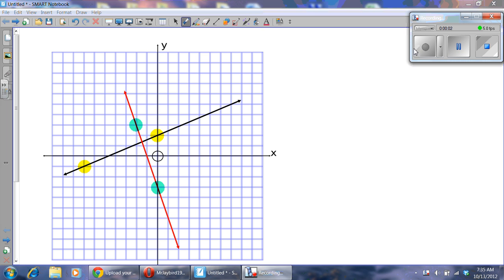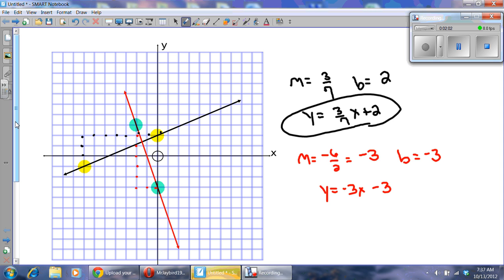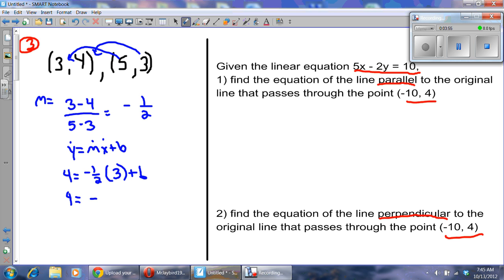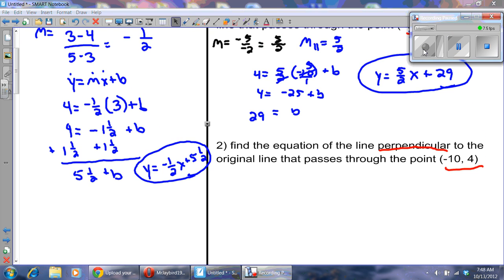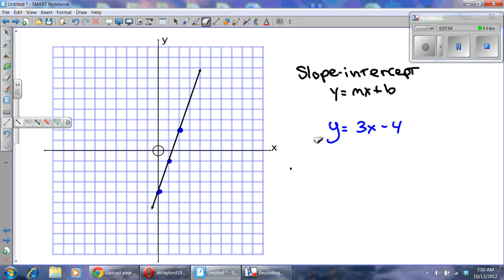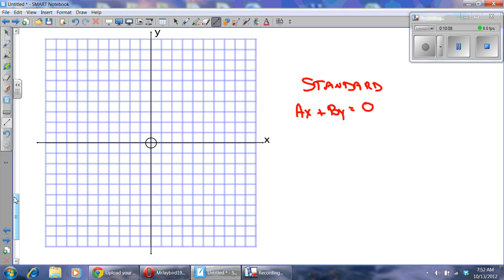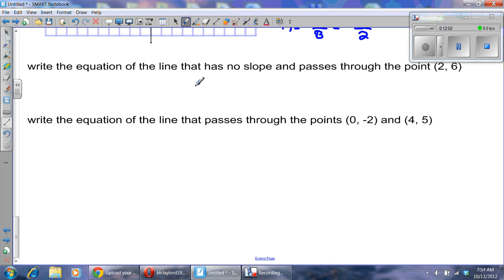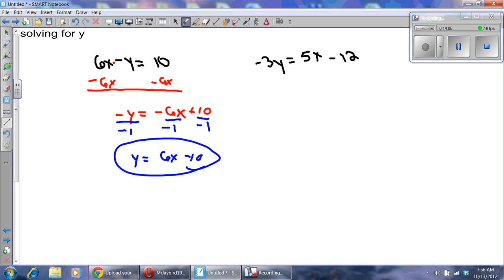OCT 18 alpha review II